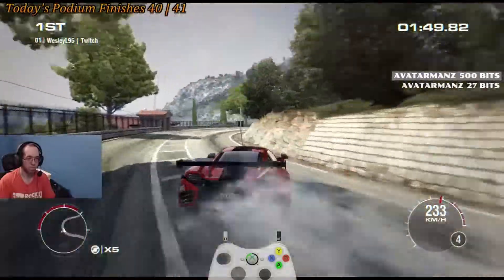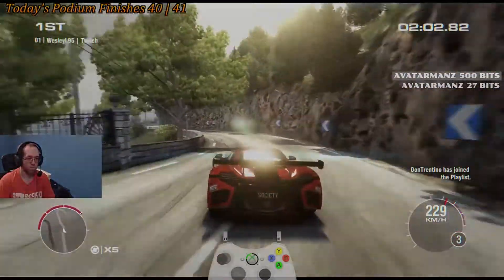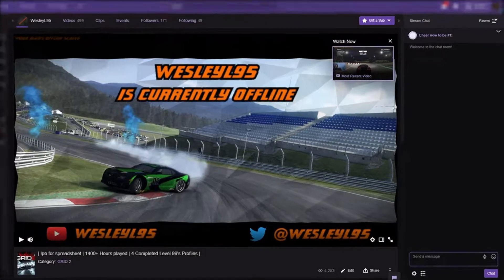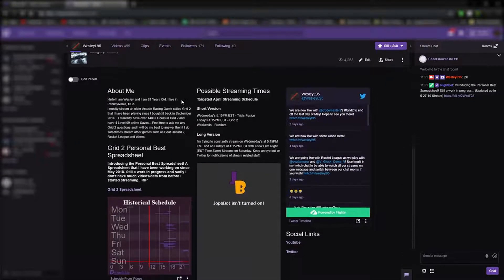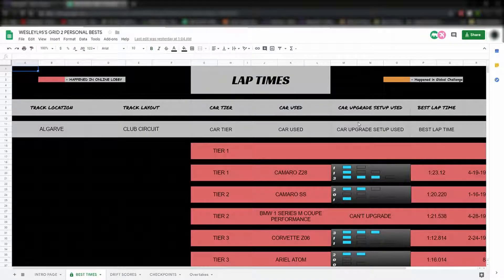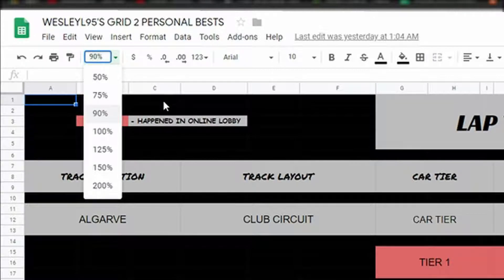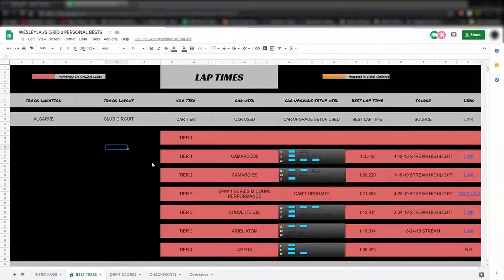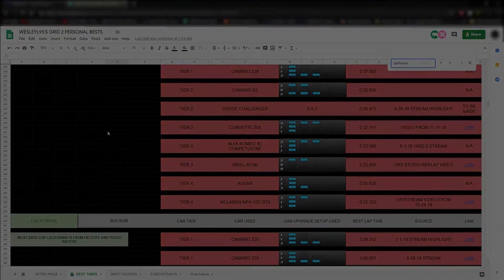0:32.37 lap time on Brands Hatch - Indy Circuit Reversed T4 Zenvo ST1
Highlight from 6-7-2019 Twitch Stream where I got a 0:32.37 lap time on Brands Hatch - Indy Circuit Reversed in a Tier 4 Zenvo ST1 with the upgrades 1 Engine, 2 Drivetrain, 3 Handling.